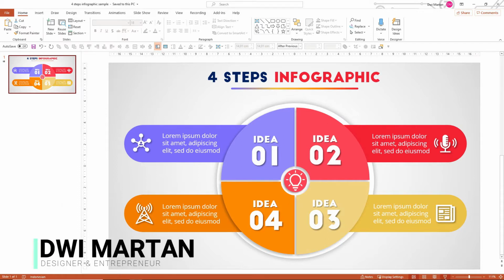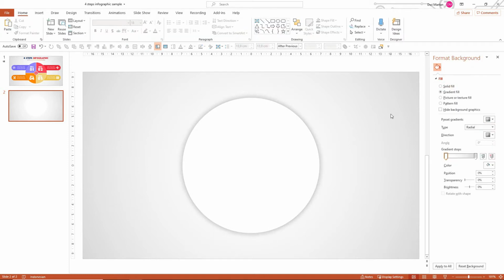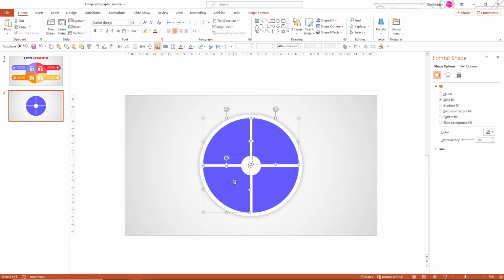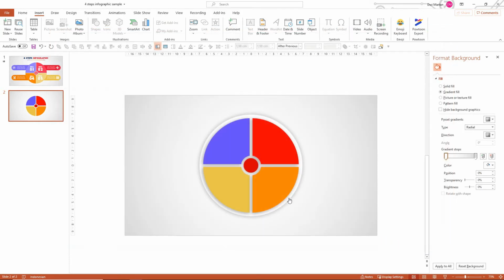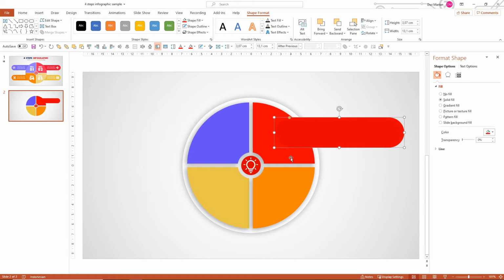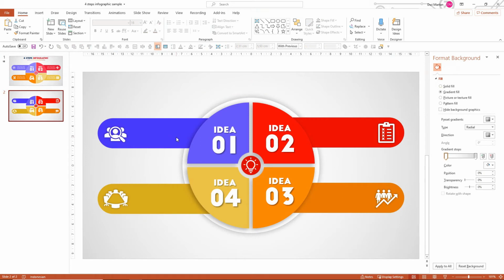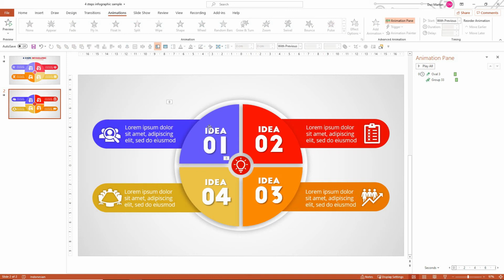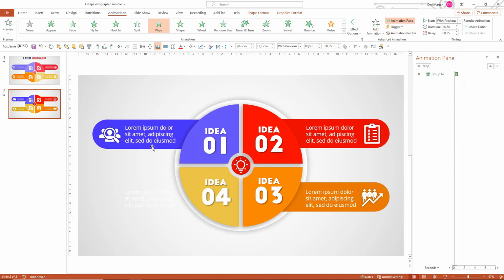Tutorial 4 steps animated infographic in PowerPoint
Hi folks! hope you are doing great there

in this video, I share about how to create an animated infographic in Powerpoint